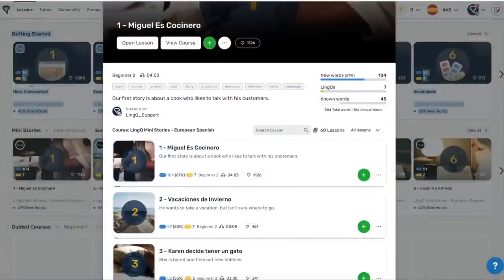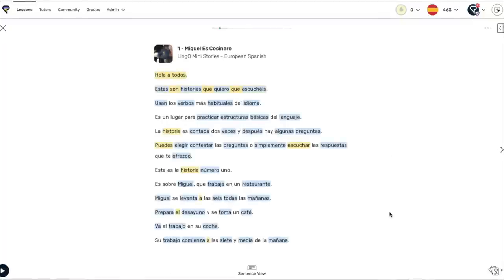What Are the Basics in Language Learning (And Do They Matter)?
CC subtitles available in multiple languages.

Numbers, colours, days of the week, family members, body parts, greetings, etc. I have never understood the need to focus on such vocabulary when we start learning a new language. In fact, I find it more difficult to remember these words as there is no meaningful context.

0:00 What are generally considered the "basics"?
2:40 Asking ChatGPT "what are the basics in Spanish?".
5:06 I don't think we can learn the basic structures of a language upfront.
7:01 The importance of attitude in language learning.
7:57 I am not suggesting that we shouldn't try to use the language as correctly as we can.